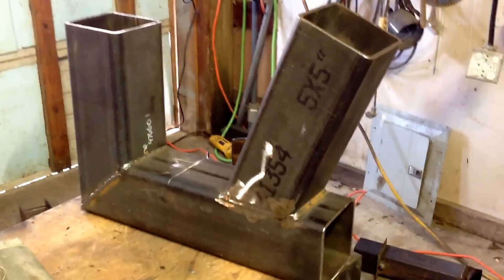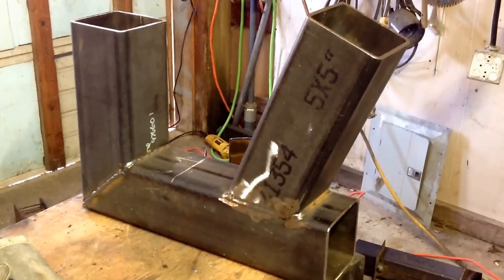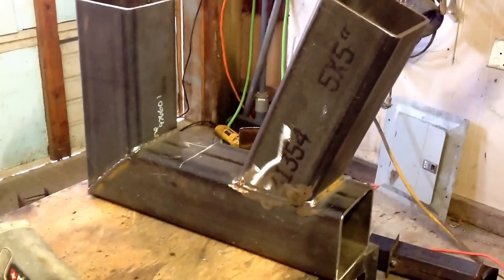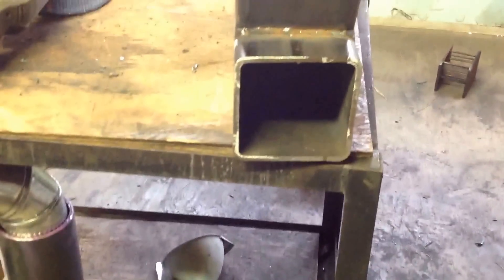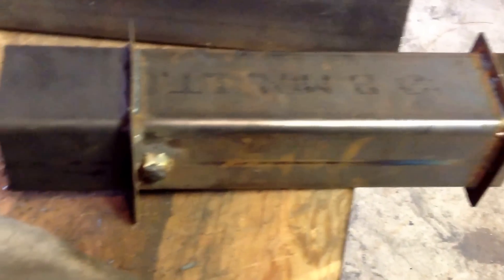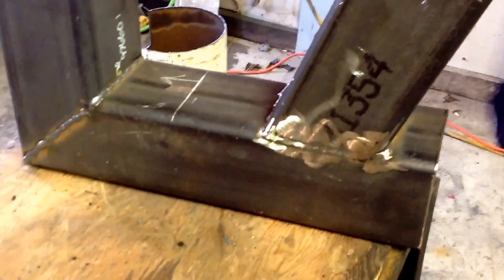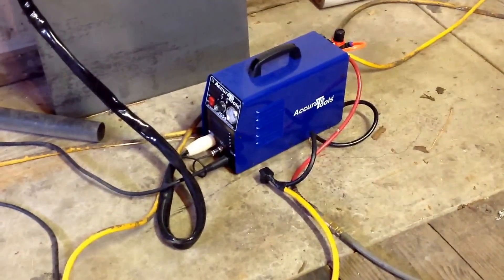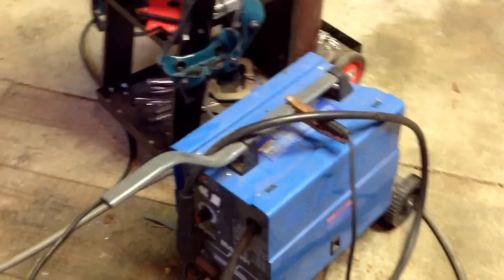Rocket stove build by Mike Knop 11-18-15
Test on pellet stove worked really well.